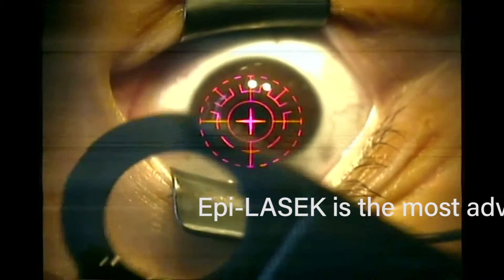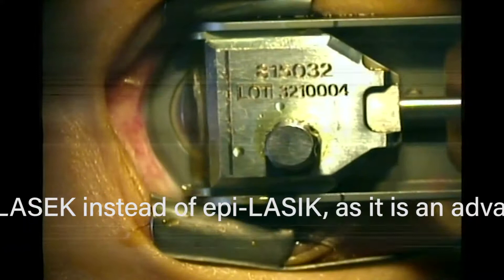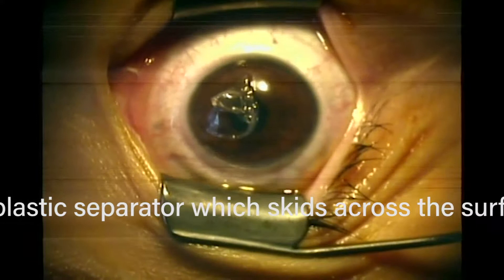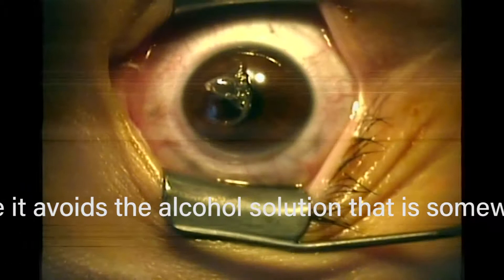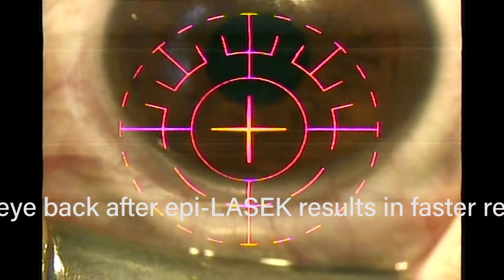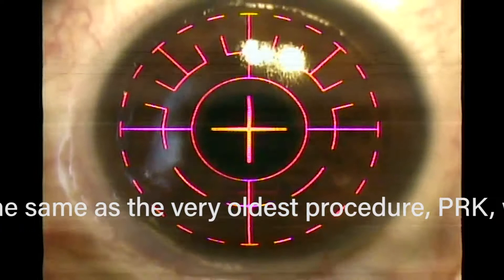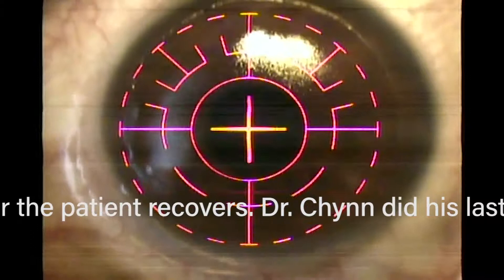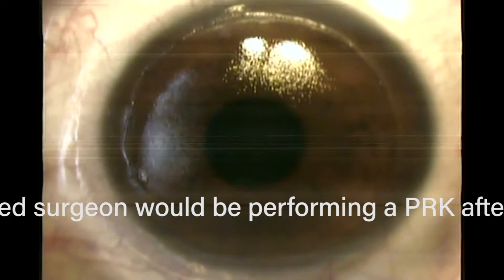EPI LASEK Instructional Video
This is a video of the Epi Lasek procedure narrated by Dr. Chynn of Park Avenue Lasek.